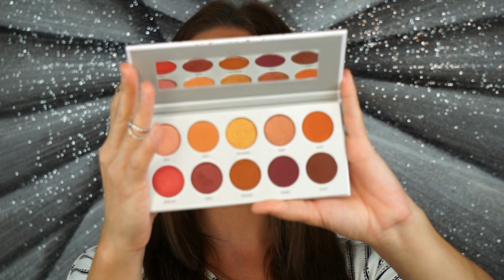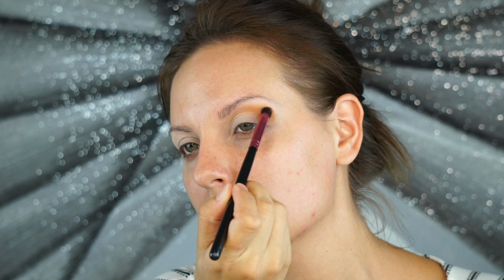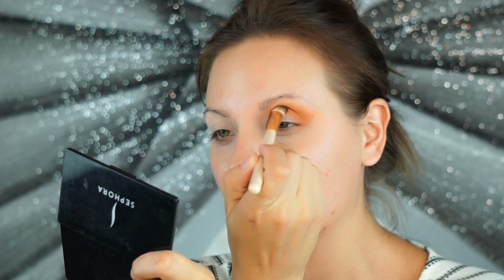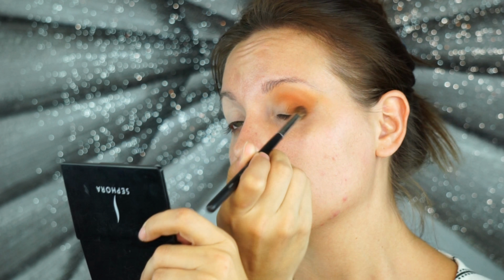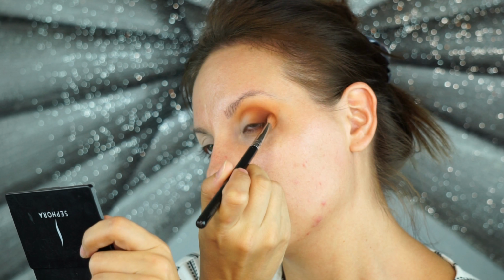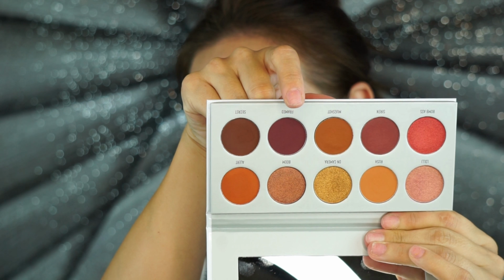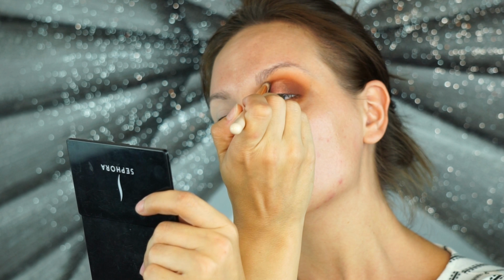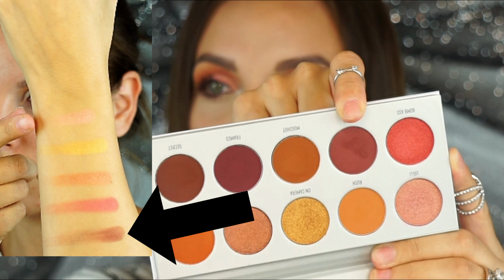MY WEEK WITH THE VAULT | JACLYN HILL X MORPHE VAULT COLLECTION | RING THE ALARM PALETTE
Hello beauties! Here is day 2 look 2! What are your thoughts? Love you guys!!